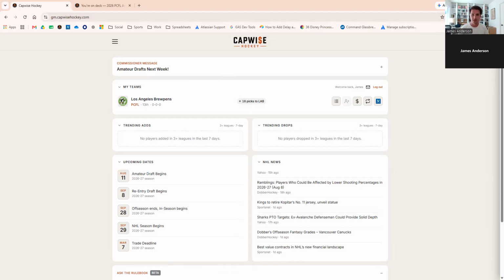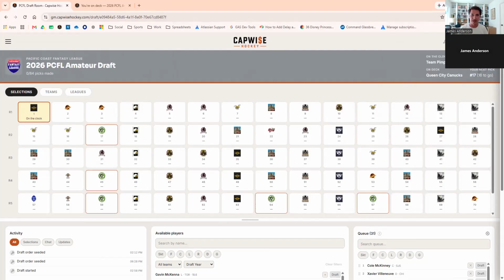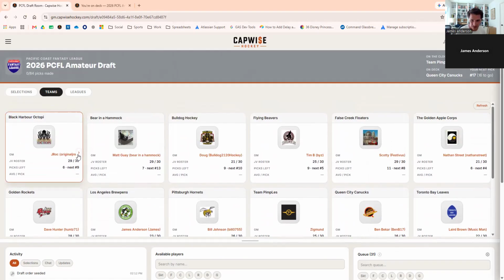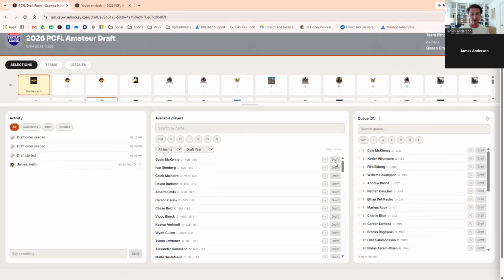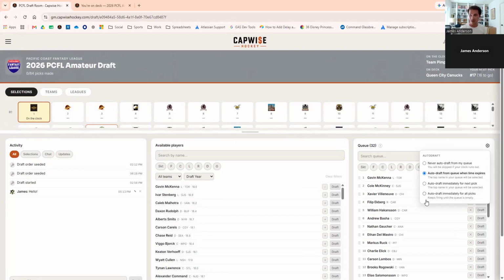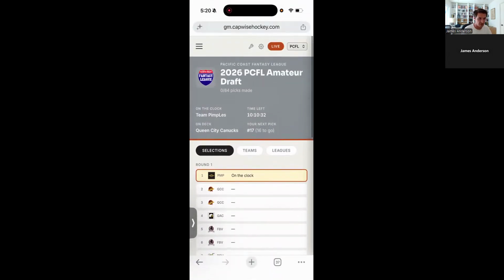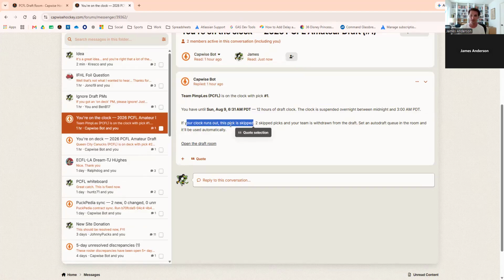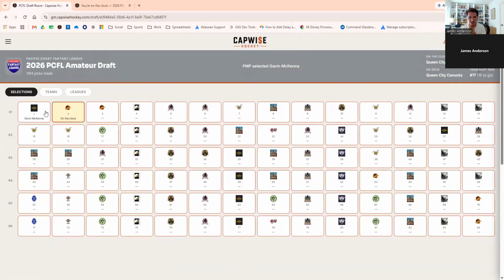Draft Room Demo